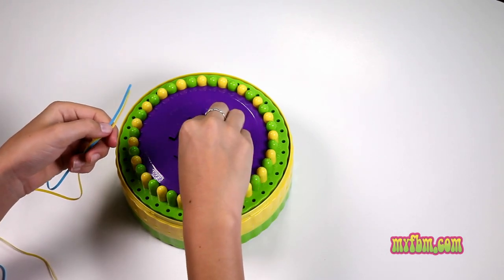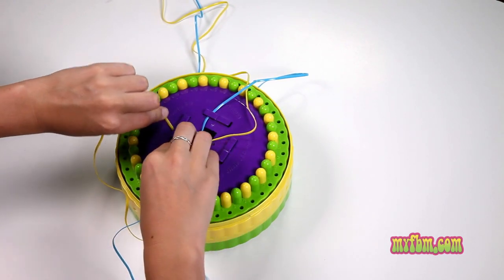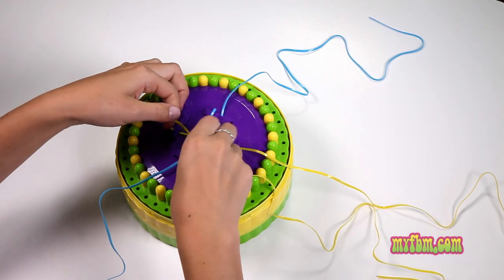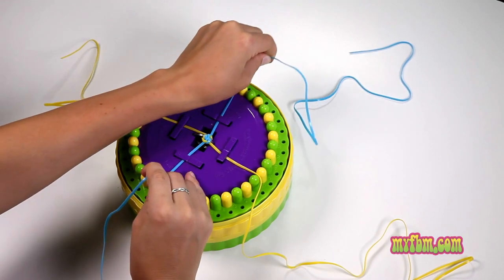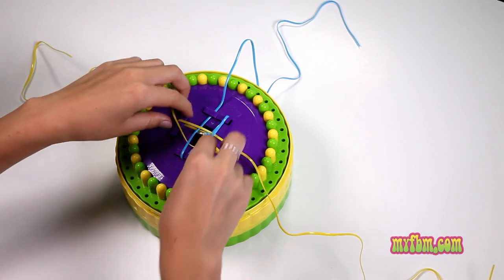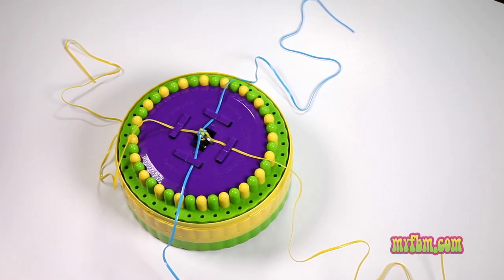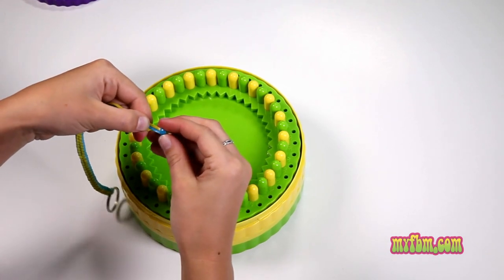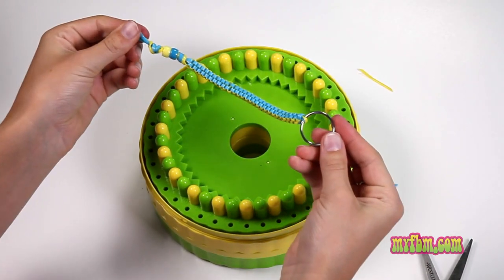3 of 6 • How To Make A Box Knot Lanyard